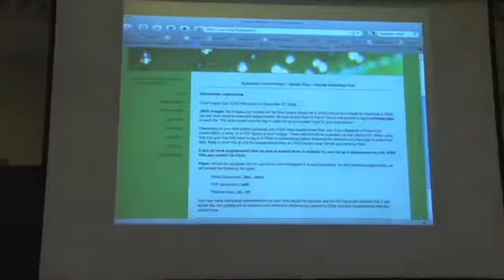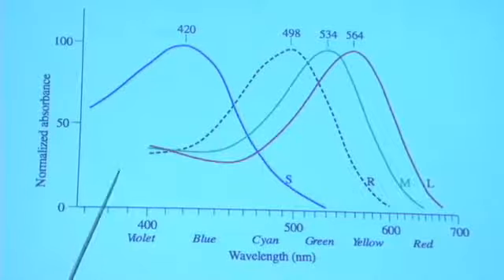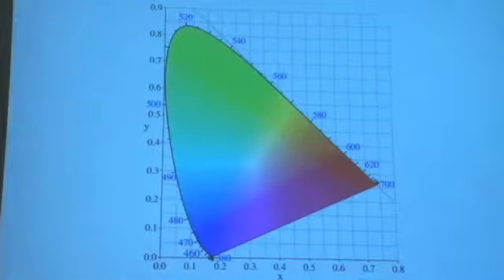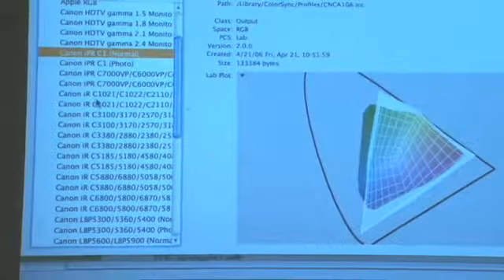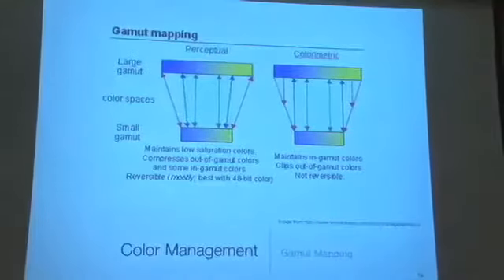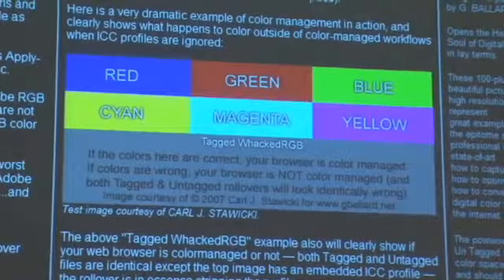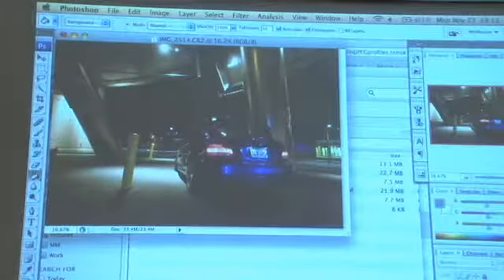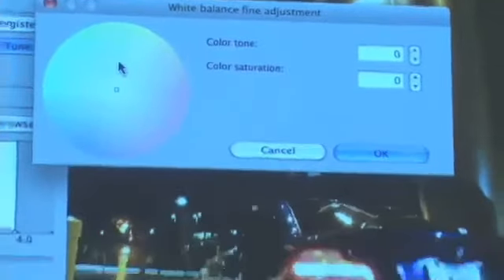Digital Photography Lesson 11 Color